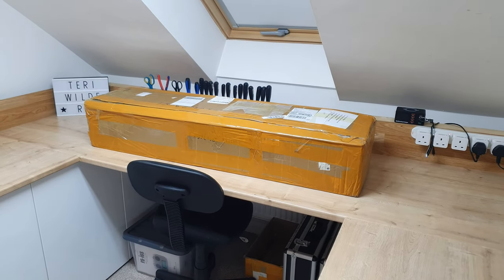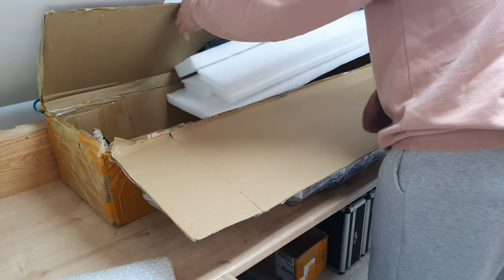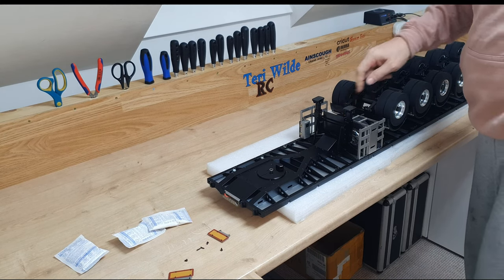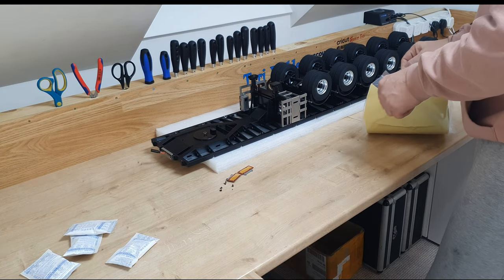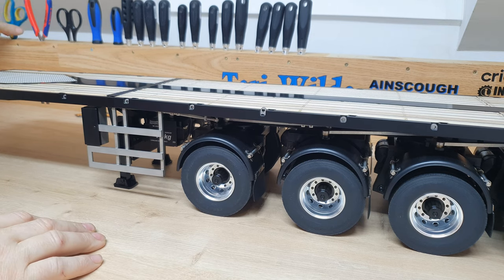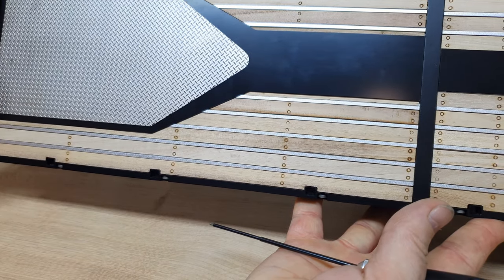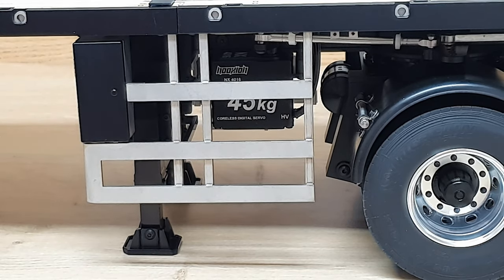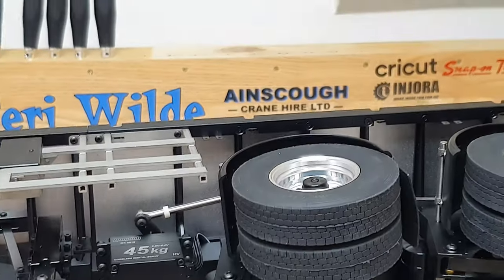Tamiya MAN TGX - Project Ainscough - Ep12 - Nooxion Fury Bear Ballast Trailer - 4k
So, I have had the NOOXION (Fury Bear) 6 axle ballast trailer delivered. first impression is that it's a good quality trailer, but the assembly really needs a visit from QC as an awful lot of the screws and bolts were very loose. As I looked at it, it seemed OK on the face of it, but after I started the wiring, I kept seeing areas where whoever assembled it really cut corners and I found missing bolts and missing internal parts.

I recorded a lot more but, again, I had a few corrupt files which I've put down to the memory card being worn from constant overwriting. Anyway, I had to disassemble it so I could get the wiring how I wanted it. The supplied lighting kit seemed as though it was only compatible with the NOOXION Light Kit which I do not have, and to be honest, it wasn't going to be how I wanted it anyway, so I've had to work out what I wanted and how I wanted it to work and then draw out a wiring diagram so the trailer wiring would be compatible with the Tamiya MFC-03 which is fitted in the truck that this trailer is intended for.